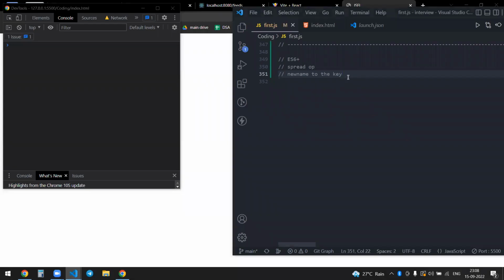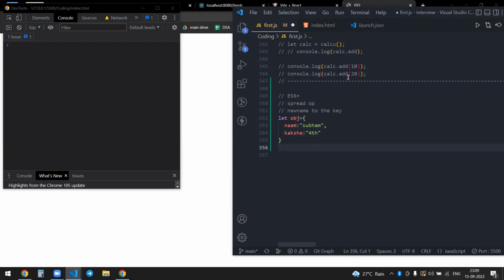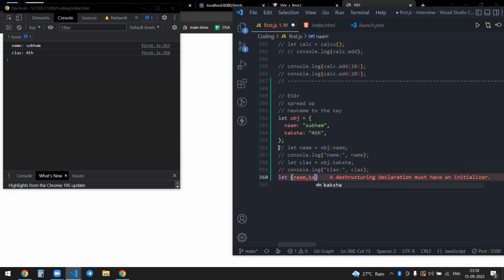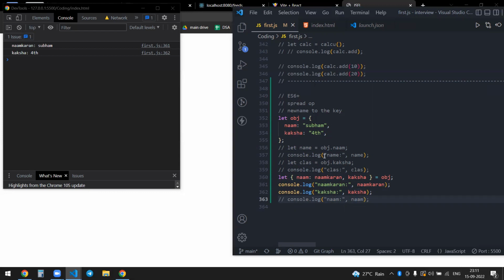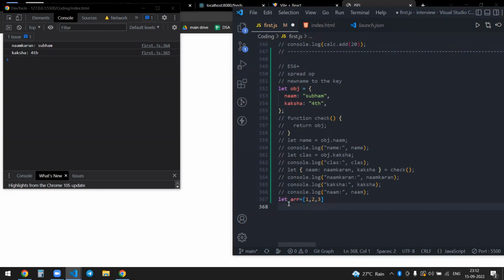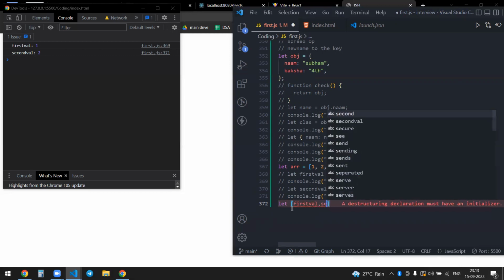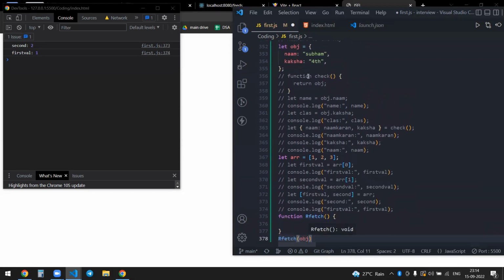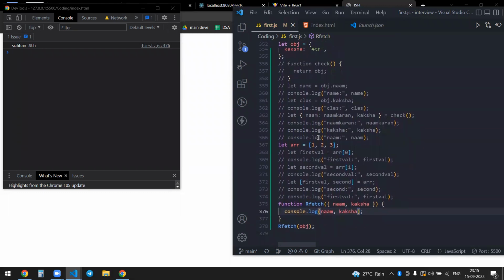Spread Operator in Object and Arrays || JSFI 11